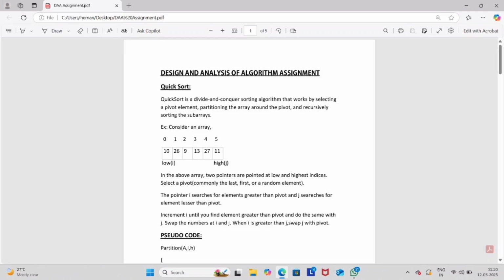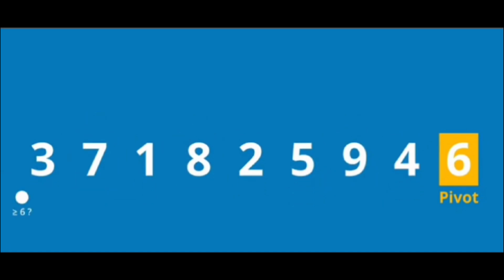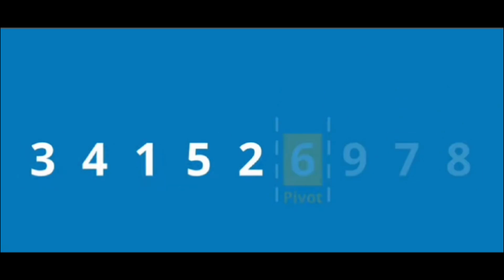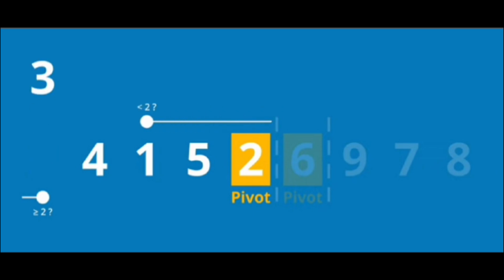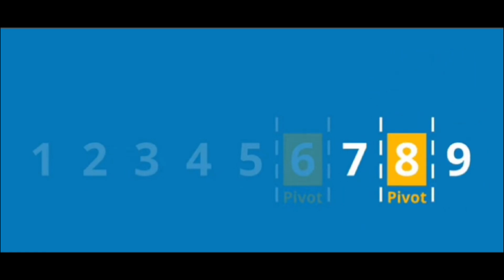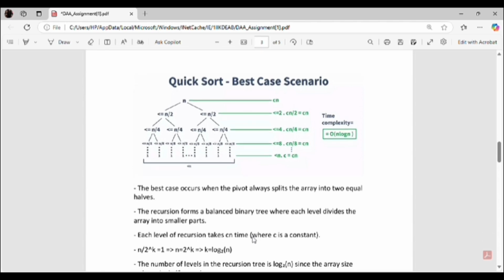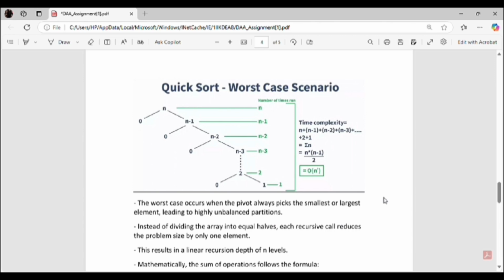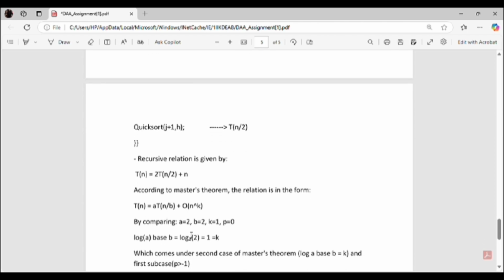Analysis of quick sort and time complexity.